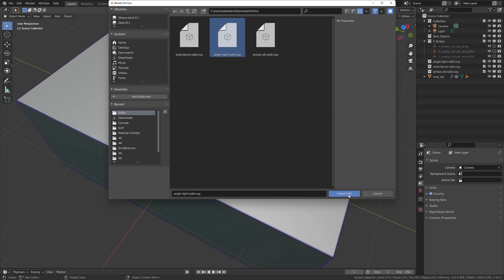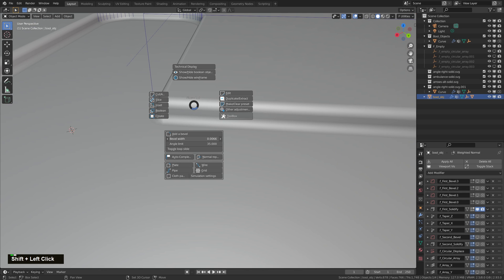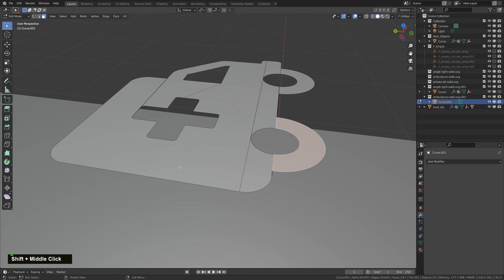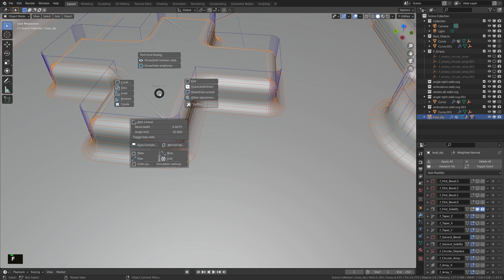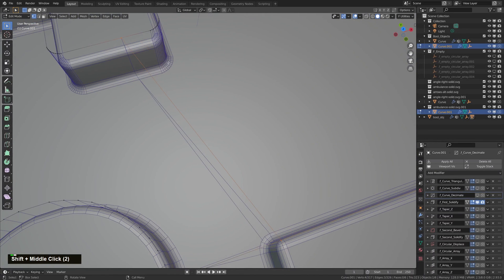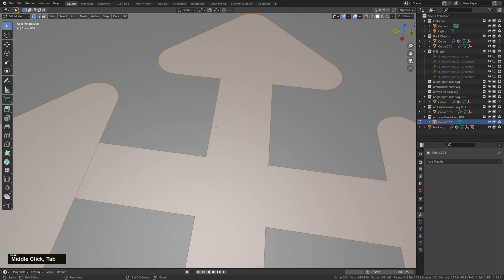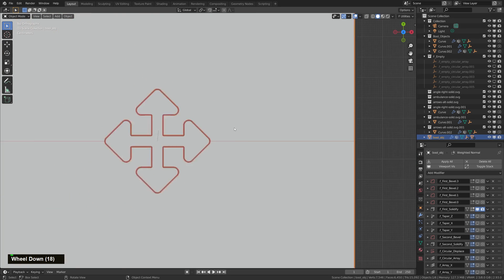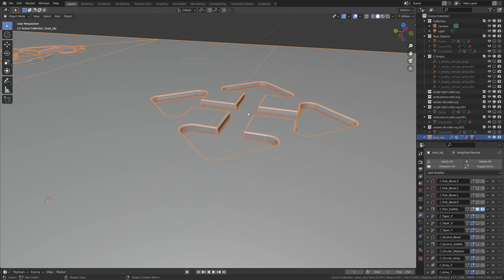[OUTDATED] - Fluent - Use SVG Files As Boolean (Blender)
Hello! Here is how to use Fluent an addon in Blender  to make SVG booleans :)

Graphics Card: RTX 3070
CPU: i5 10600K
RAM: 16GB
Blender: 2.92
DECALMachine: 2.4
Fluent: 1.6
Fluent Materializer: 1.1